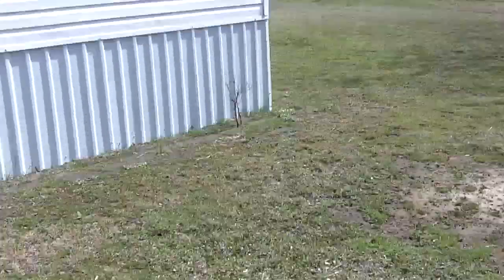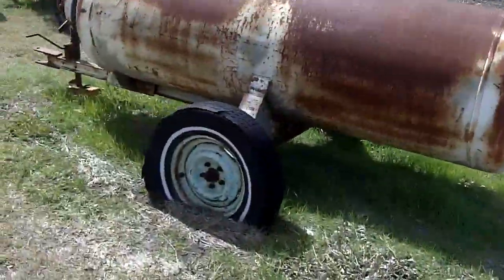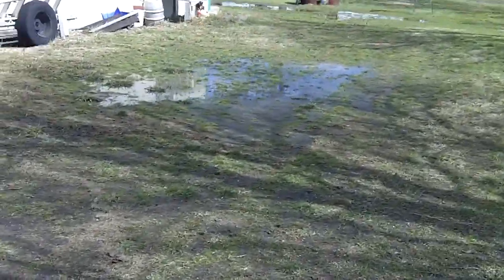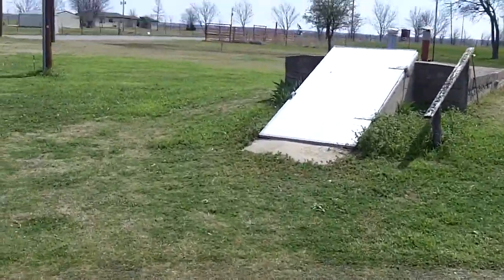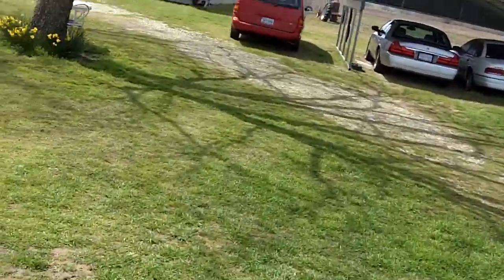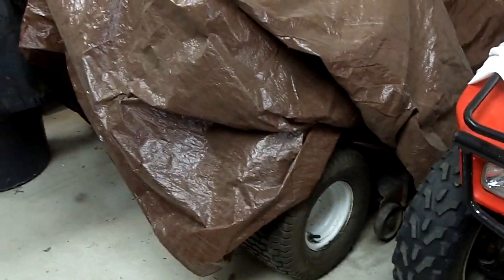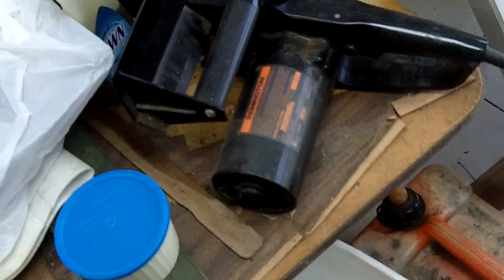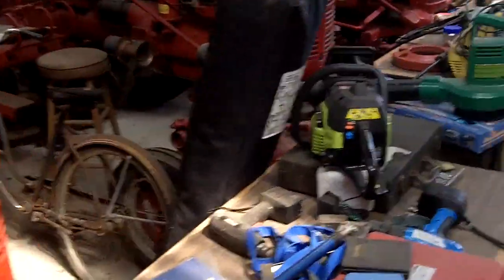First Visit at My Grandparent's Farm in 2013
I only stayed up for a couple of days, but I'll make some more videos up there whenever I get a chance to go back up there.